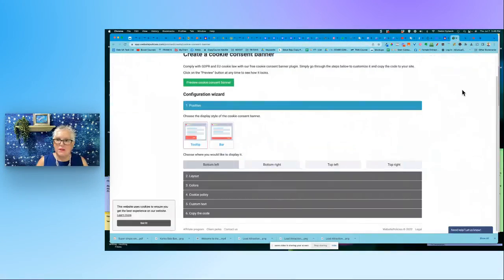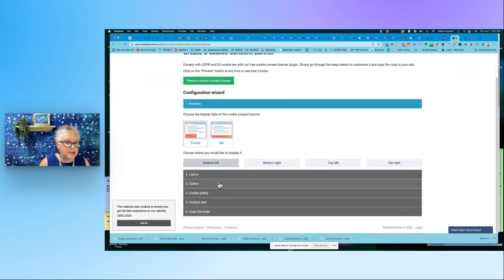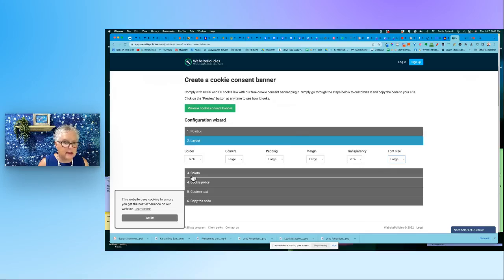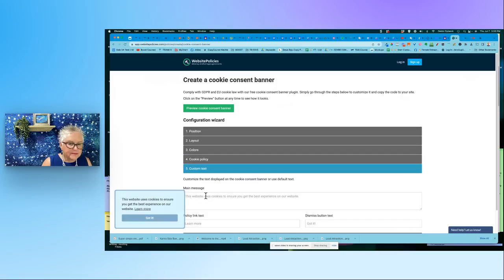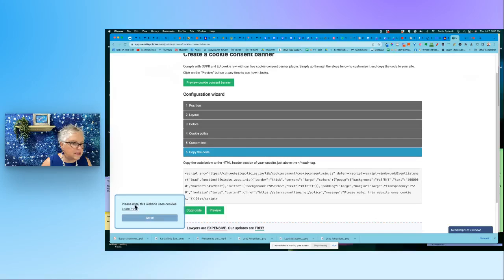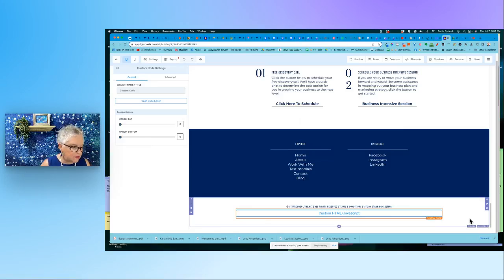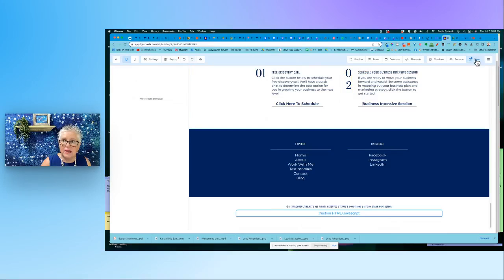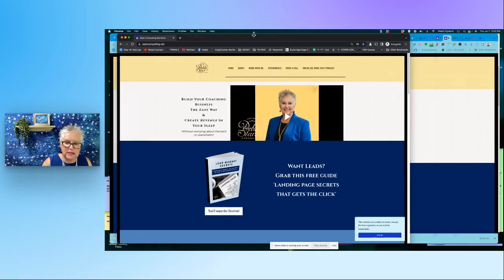Creating Your Website Cookies Policy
In today's video I'm showing you how easy it is to create your website cookie policy notification.

I've referenced 2 tools - either one offers you a free version.

What cookie policy generator are you using?

And, if you want some great tips on creating a juicy lead magnet that gets the clicks, grab your free copy of this ebook here.